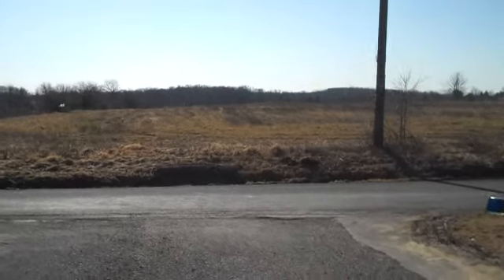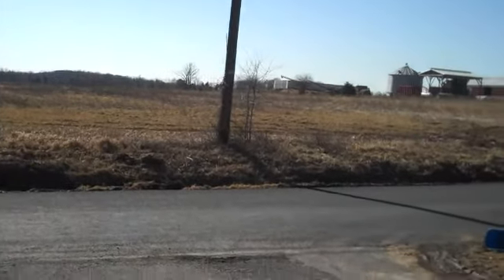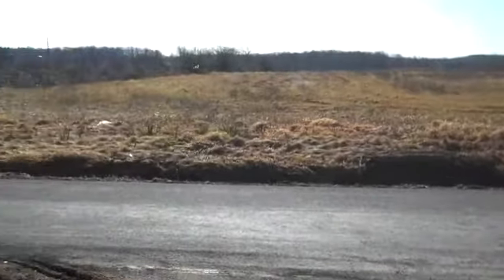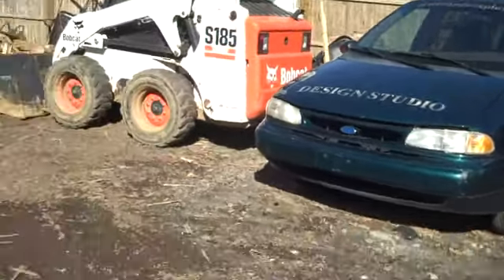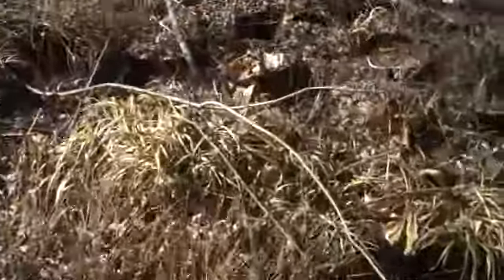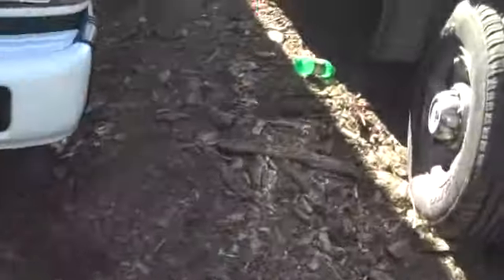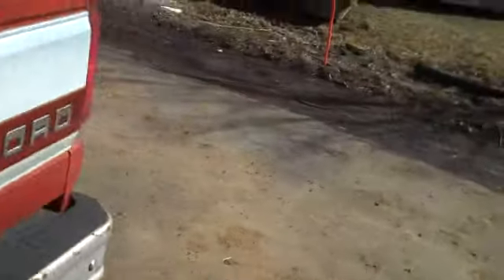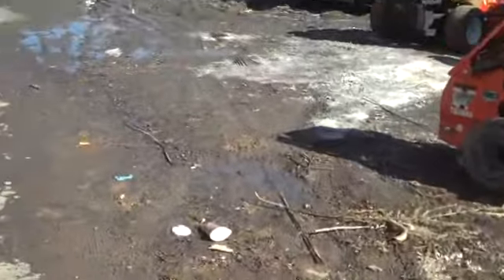"Green" Landscaping Doylestown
Watch what Chris Orser Landscaping, Inc. is doing to help preserve the environment and reduce energy costs. Doylestown, PA Bucks County 18901.